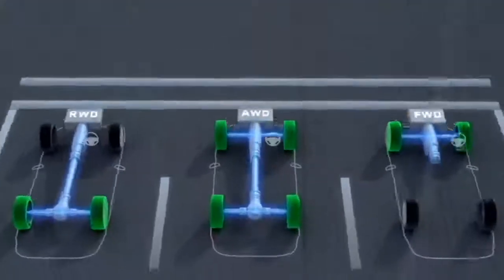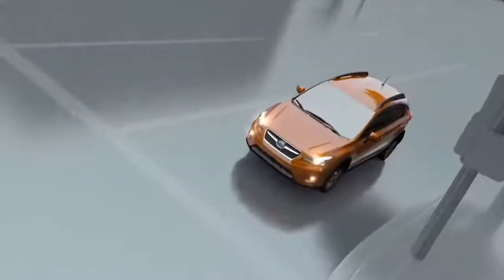How 4w drive land cruiser works...*